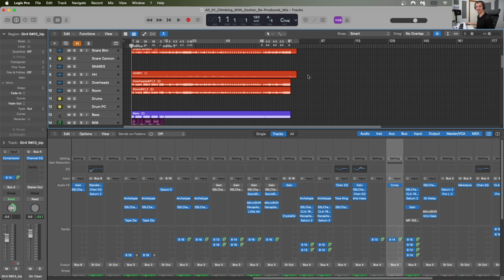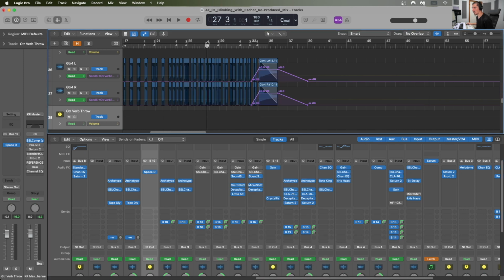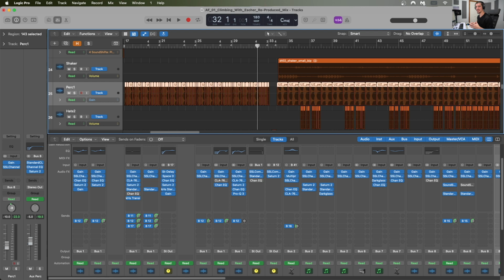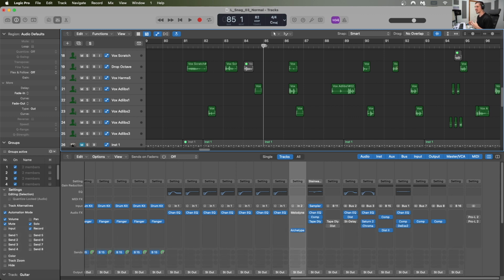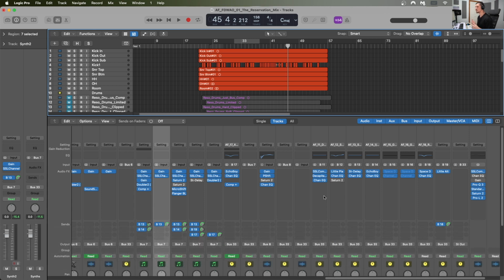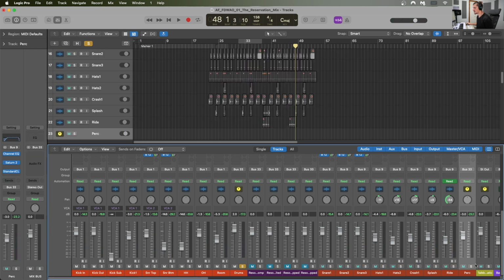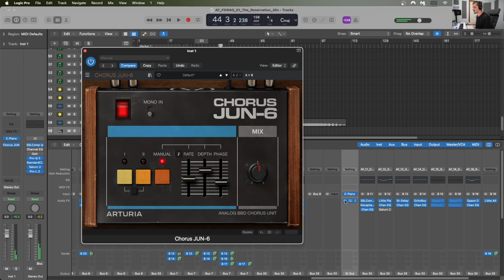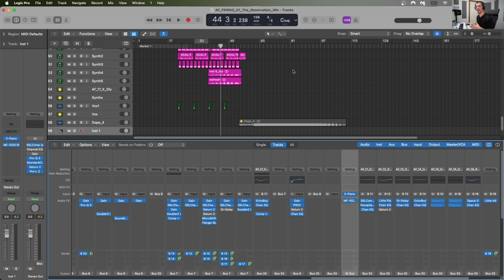11 Music Productions Tips For More Interesting Songs & Mixes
This video is about my top 11 music production tips to help you get more interesting results and keep the attention of your listeners throughout the song.

Timestamps:
00:00 Intro
00:41 Tip 1
07:44 Tip 2
10:05 Tip 3
11:43 Tip 4
16:04 Tip 5
17:53 Tip 6
21:10 Tip 7
24:58 Tip 8
27:23 Tip 9
30:36 Tip 10
36:14 Tip 11
37:20 Wrap-Up & What's Next

Songs mentioned:
►Flying Lotus: Zodiac Shit @ 00:42
►Jai Paul: BTSTU @ 01:03
►Zonderling: Tunnel Vision (Don Diablo Edit) @ 02:25